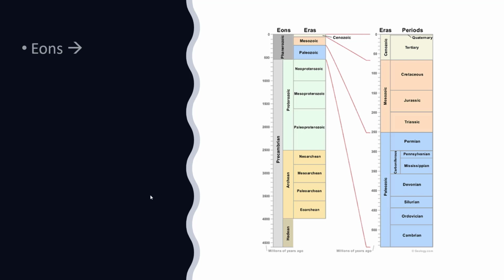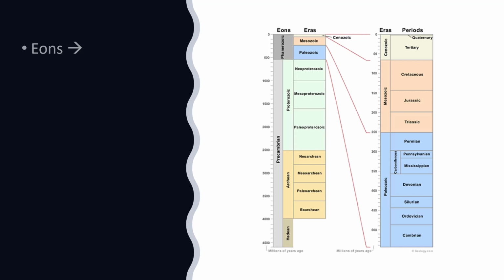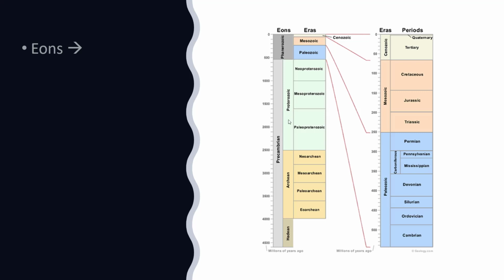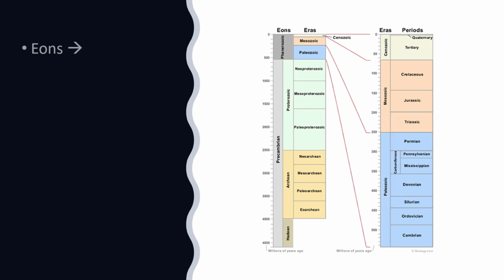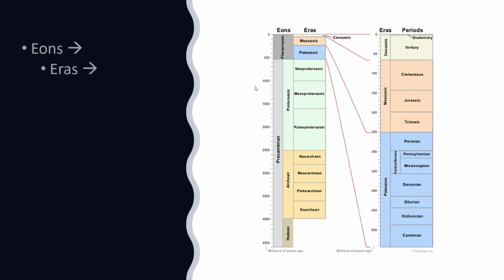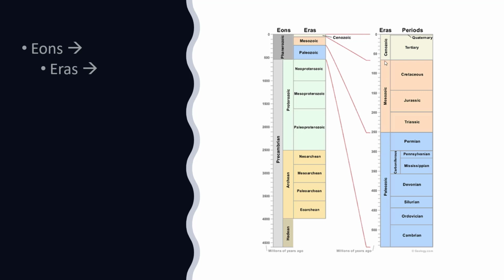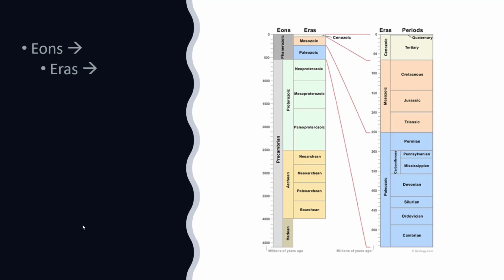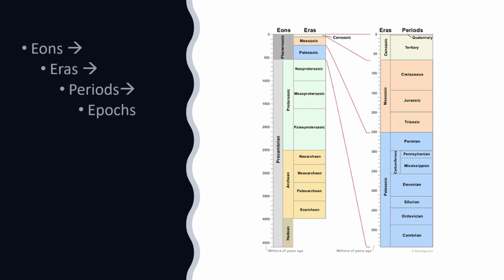b. Intro to the Geologic Time Scale